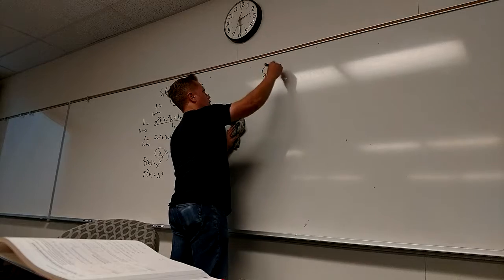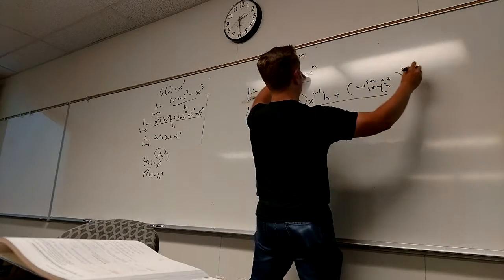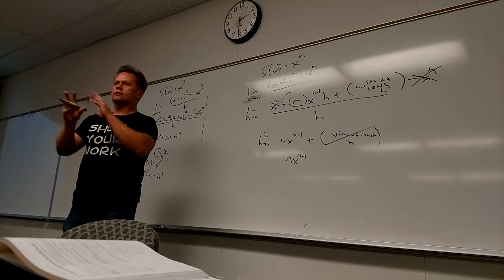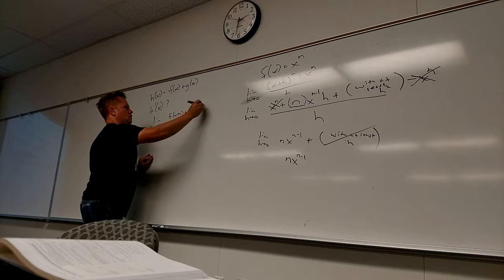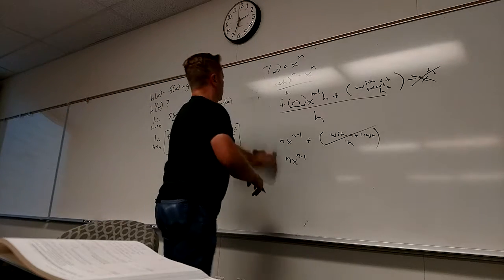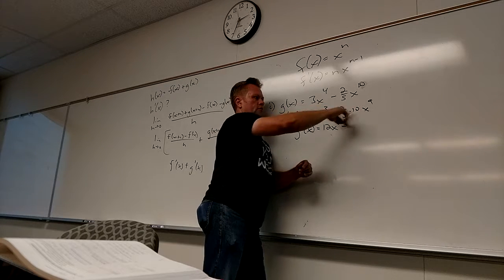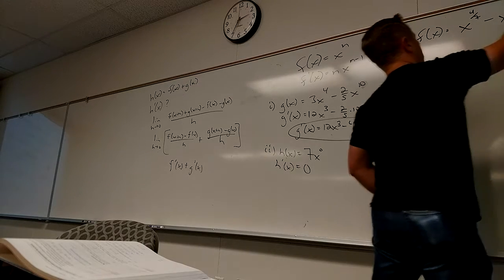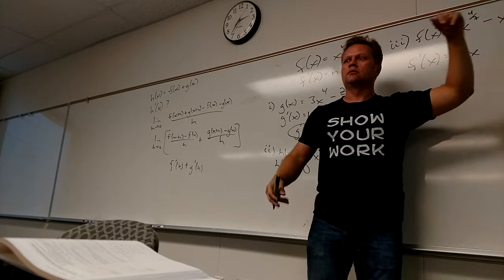Math 180, June 14 Lecture, part 6